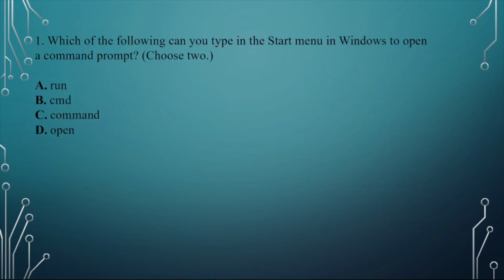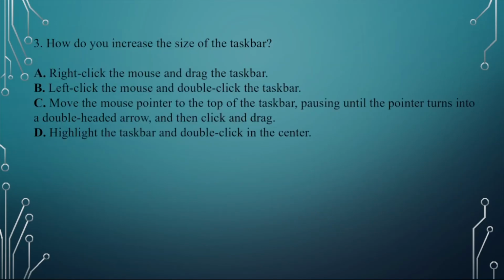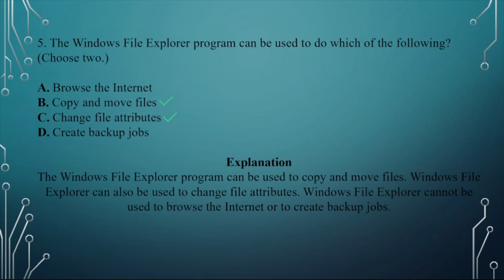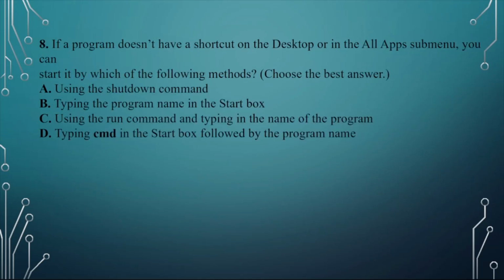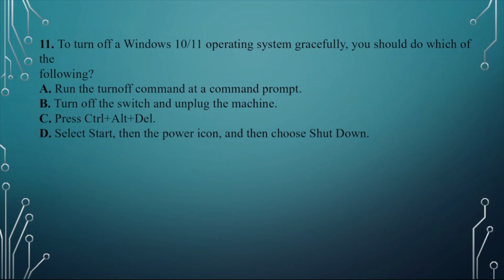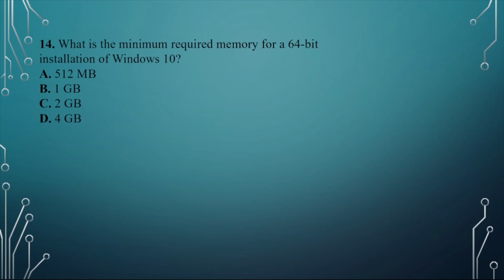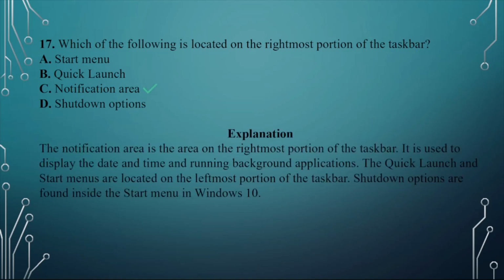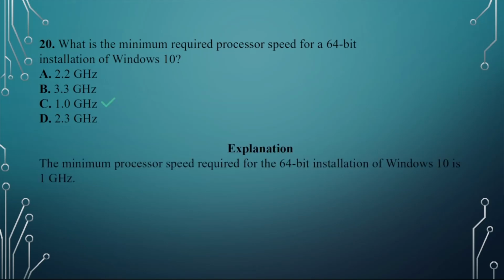CompTIA A+ 1102 Chapter #13 Review Questions Operating System Basics